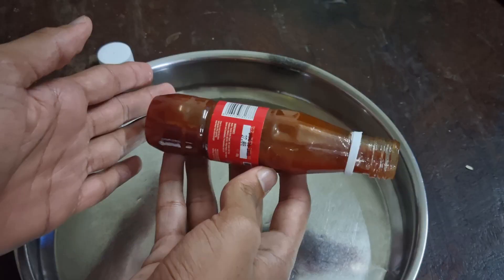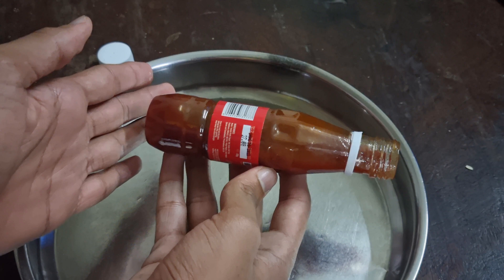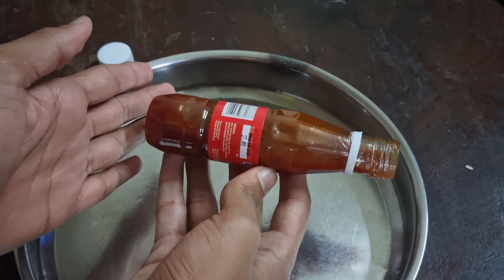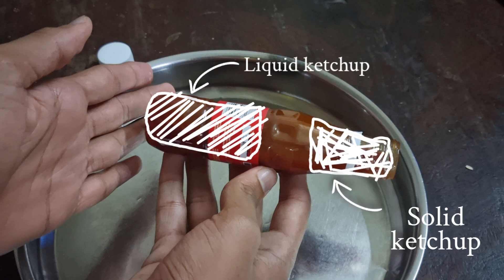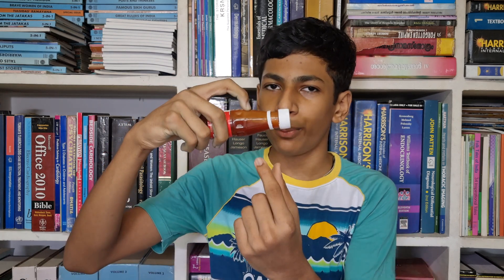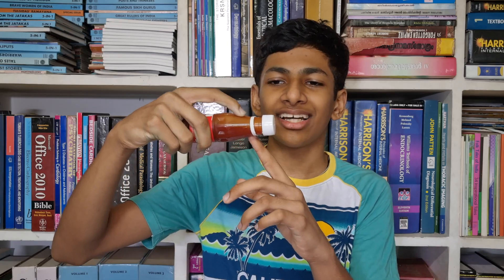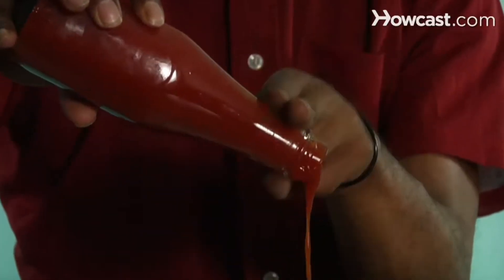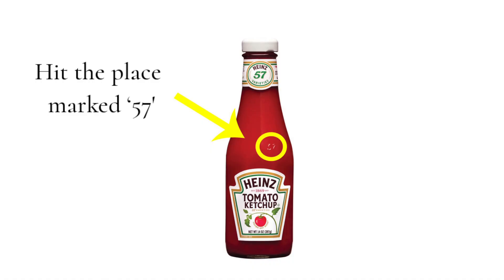Studying ketchup to model earthquakes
The science behind shear thinning.